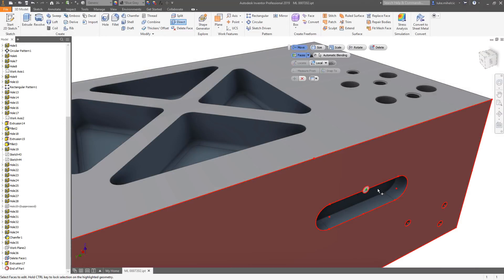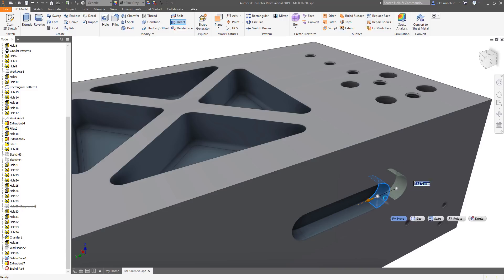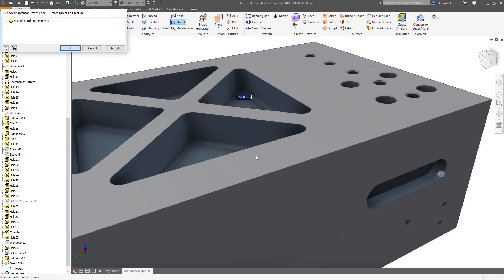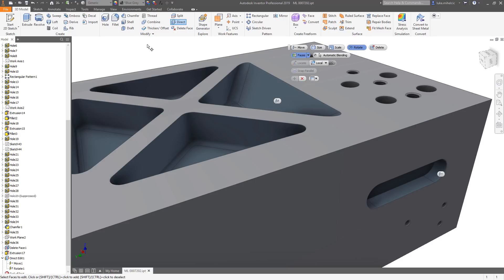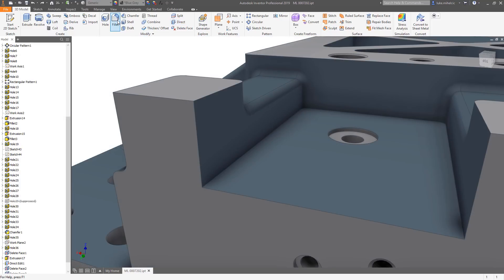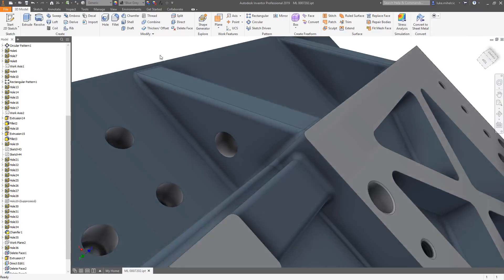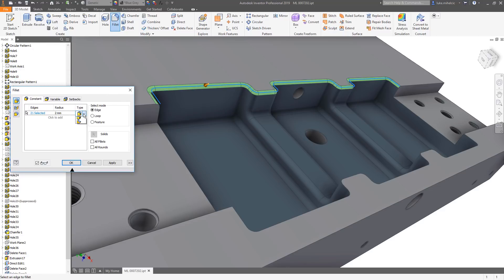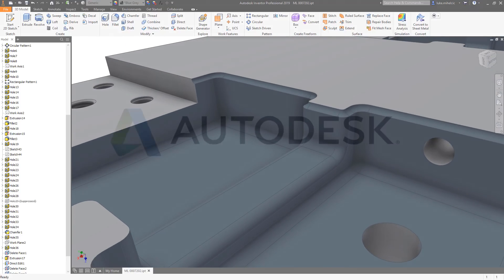Inventor 2019 What's New: Improved Part Modeling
Part modeling tools in Autodesk Inventor 2019 add more robust direct editing and Inventor Ideas submissions.